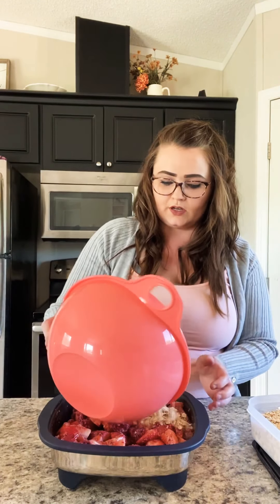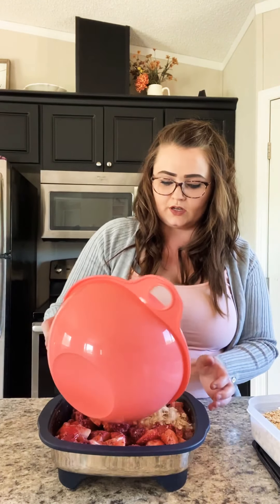Luscious/Chunky/Buttery Strawberry Crisp! Give in to your Strawberry Cravings!